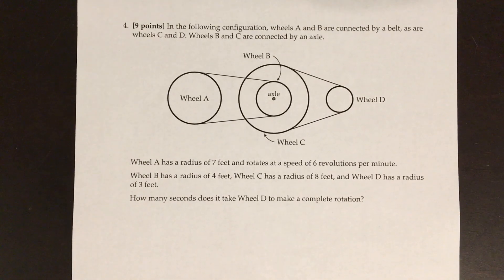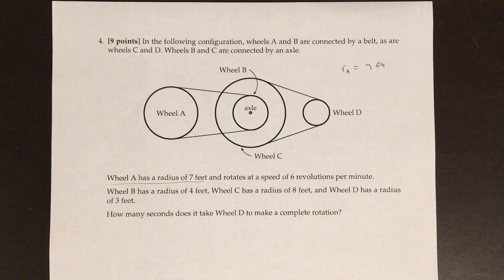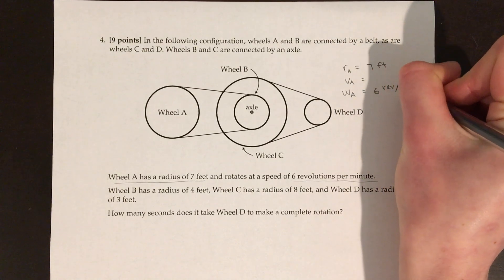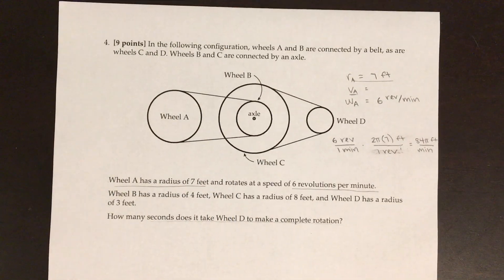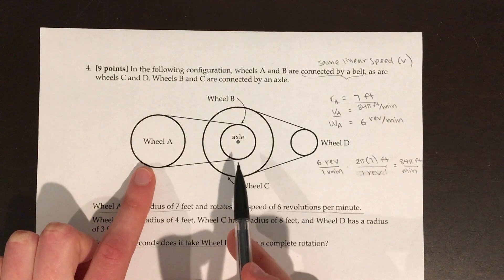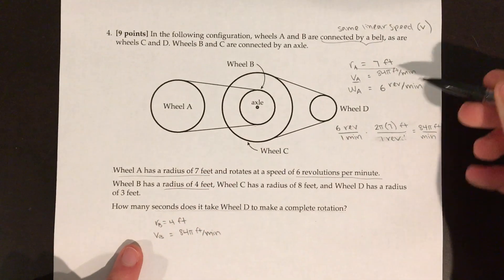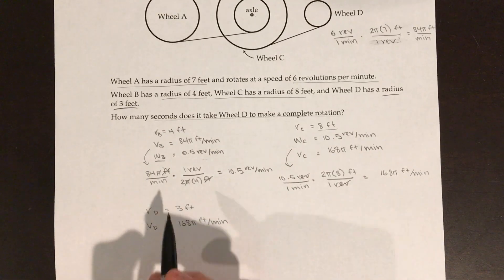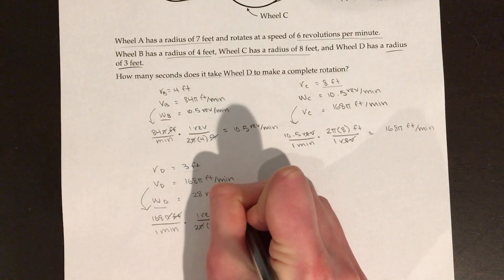Linear and Angular Speed: Precalculus (UW Math 120)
Example of a linear and angular speed problem.

In the following configuration, wheels A and B are connected by a belt, as are wheels C and D. Wheels B and C are connected by an axle. Wheel A has a radius of 7 feet and rotates at a speed of 6 revolutions per minute. Wheel B has a radius of 4 feet, Wheel C has a radius of 8 feet, and Wheel D has a radius of 3 feet. How many seconds does it take wheel D to make a complete rotation?